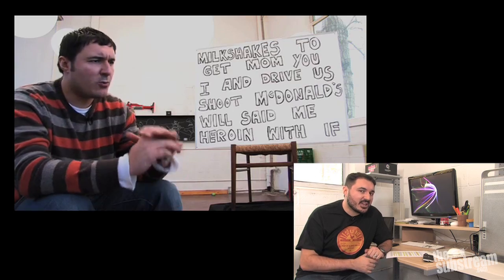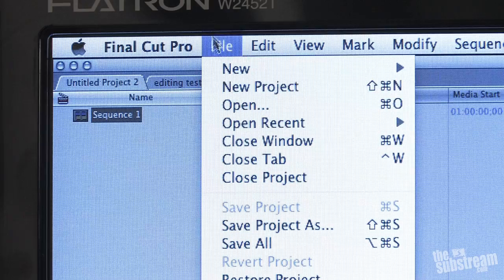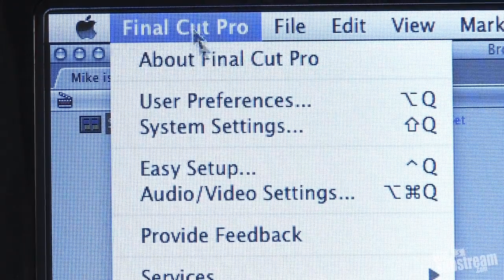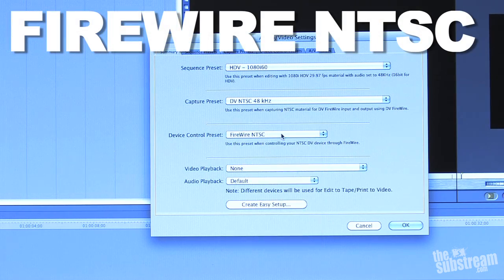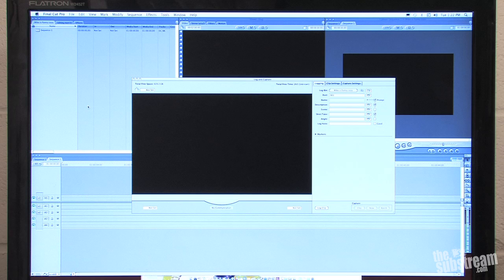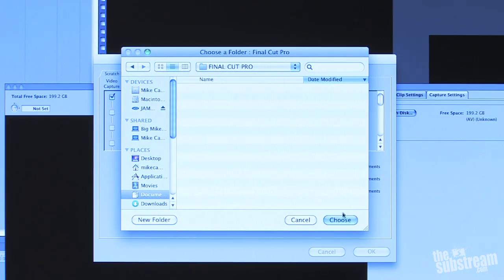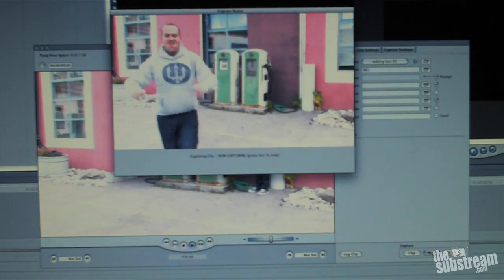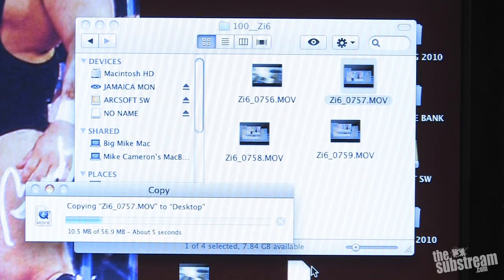NON-LINEAR EDITING BASICS - Part 01: Capturing Your Footage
Here's a quick and dirty little series on the very basics of non-linear editing using, in our case, FINAL CUT PRO. But if you're not using FCP, don't worry, every non-linear editing software package functions in more or less the same way. Here's part one, which is all about cramming your footage into the computer.